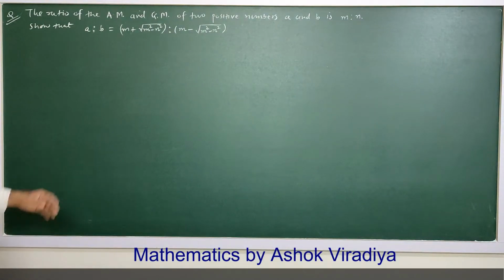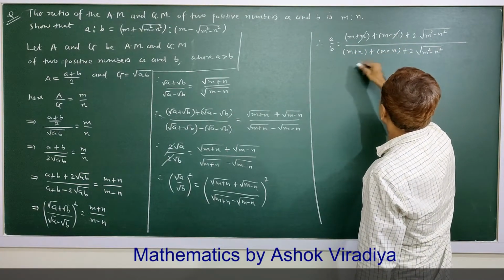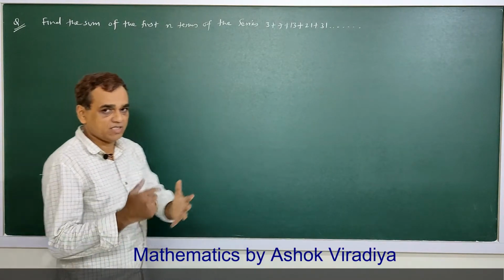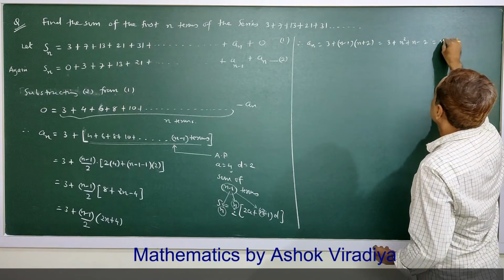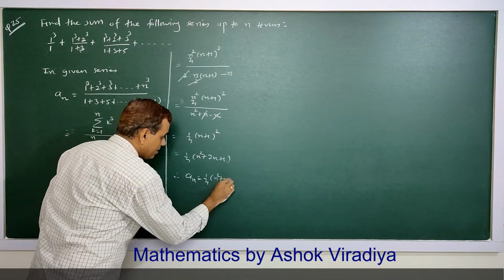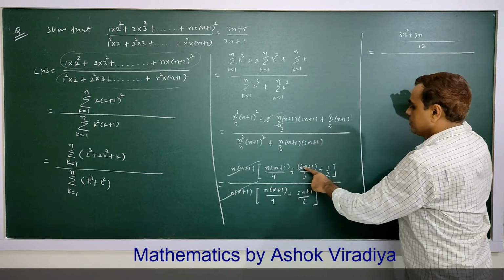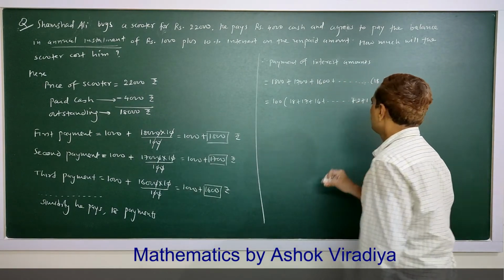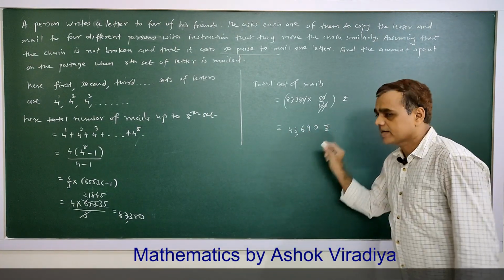CLASS 11- MATHS -CHAPTER 9–SEQUENCES AND SERIES - VIDEO:5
Miscellaneous questions